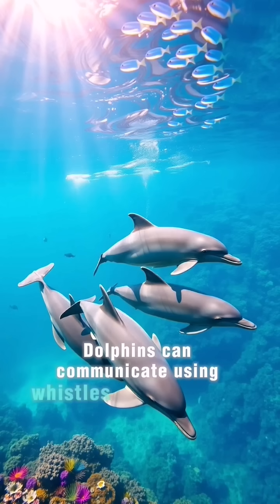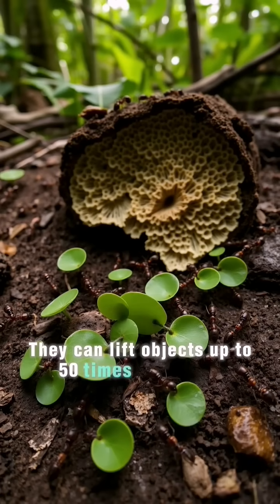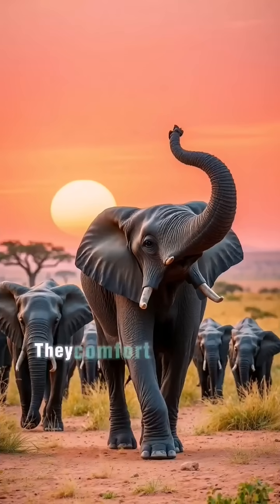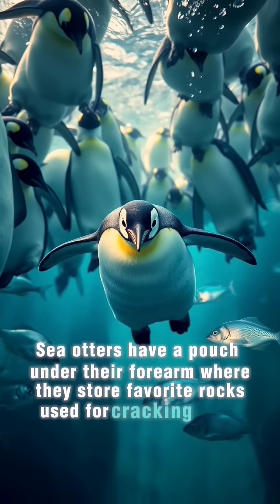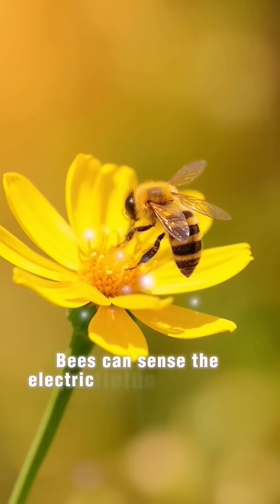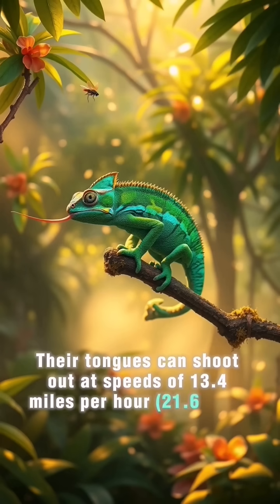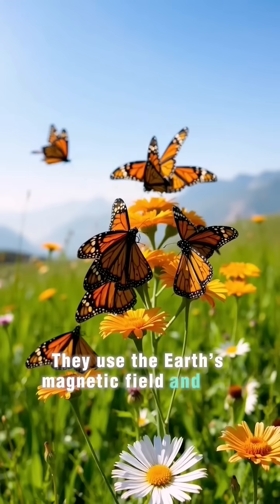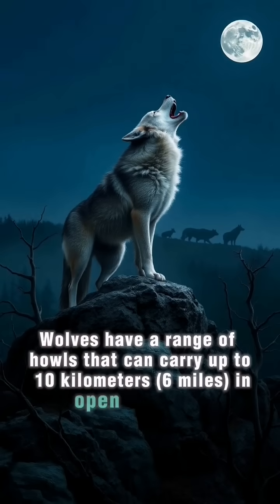Crazy Animal Superpowers You Didn’t Know Existed!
Crazy Animal Superpowers You Didn’t Know Existed. From Dolphins to Ants, dive into the fascinating world of animal intelligence, teamwork, and hidden superpowers in this educational and mind-blowing Short! Discover how dolphins use complex language, how ants build empires, and the wild ways animals communicate, solve problems, and survive. Whether you're into animal science, fun facts, or nature’s genius — this video packs wild wonders in under 60 seconds!

📺 Similar to Content From:
🧠 The Infographics Show – Animated explainers on animals, science, and facts
🌿 National Geographic Kids – Engaging animal facts and stunning wildlife stories
🔍 Kurzgesagt – In a Nutshell – Beautifully animated science and biology videos
📹 Animalogic – Deep dives into animal behavior and evolution
🎓 SciShow Kids – Fun, accessible science facts for curious young minds
🐾 Brave Wilderness – Hands-on animal encounters and facts

Perfect For:
Curious kids and students
Nature and wildlife fans
Animal science lovers
Homeschool and classroom learners
Viewers who love fun facts, discovery, and biology

Welcome to Today’s New Facts!

Get bite-sized insights on countries, cultures, natural disasters, survival tips, strange phenomena, shocking truths, conspiracy theories, ancient civilizations, weird facts, animal facts, geography shorts, technology updates, space facts, life hacks, and more fascinating content you won’t believe.